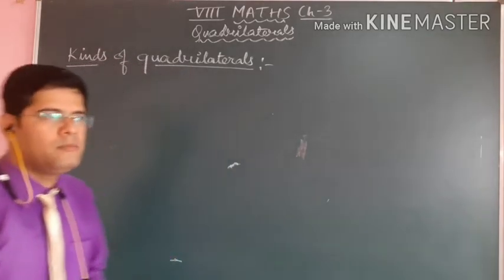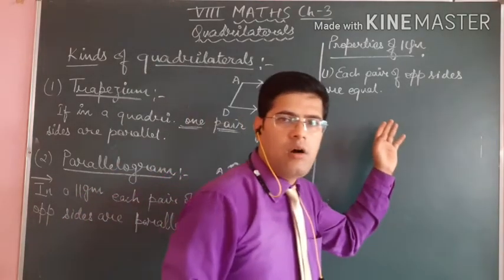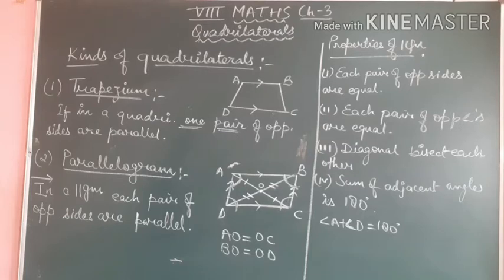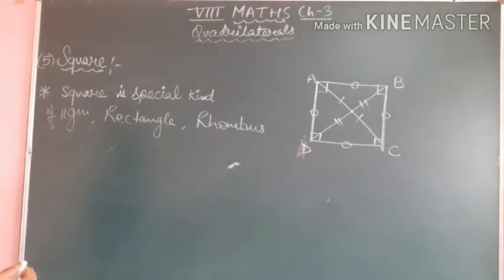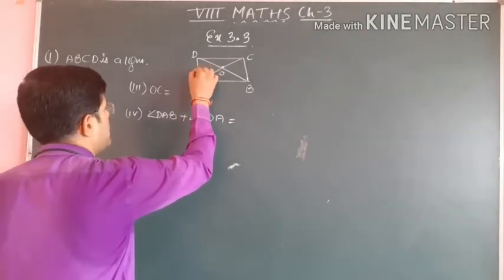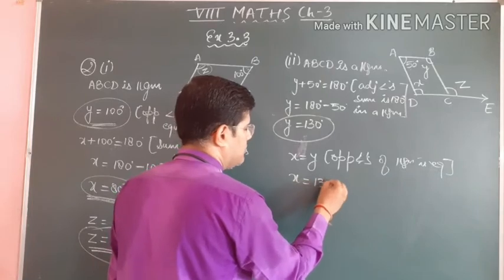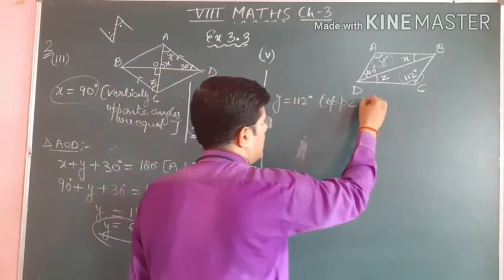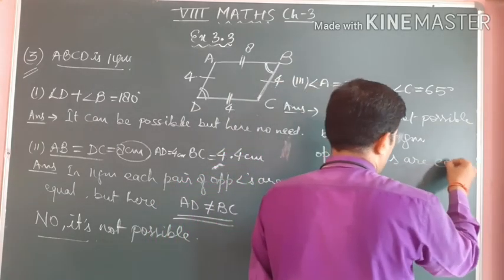CLASS 8 MATHS CH 3, 18TH JULY